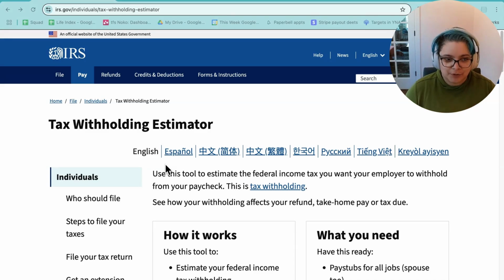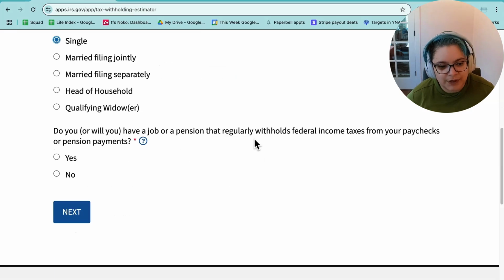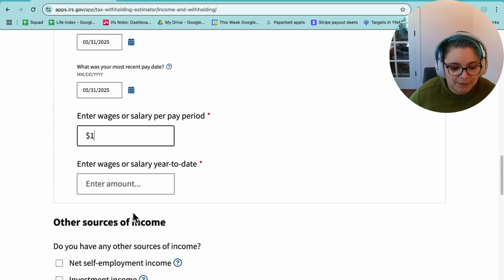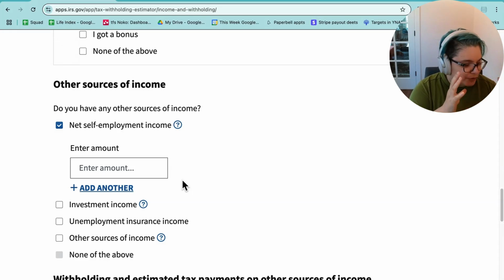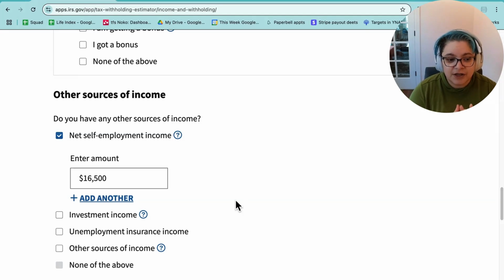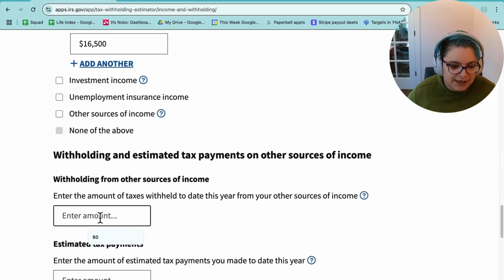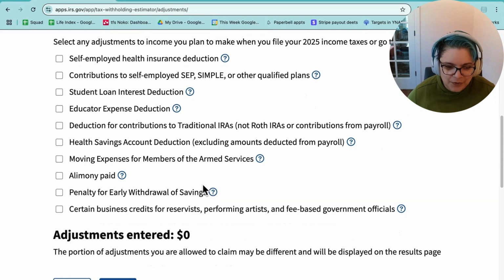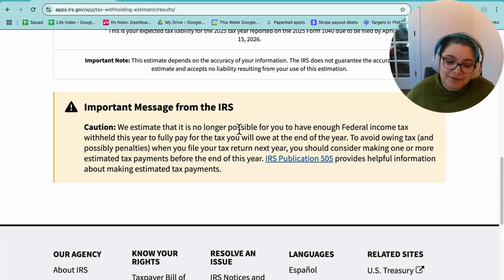Using the IRS tax withholding calculator when you only have self-employment income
How to use the IRS withholding calculator to estimate your federal taxes due, even when you don't have a job that withholds.